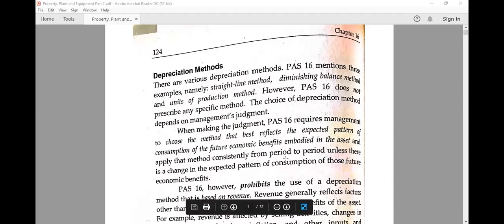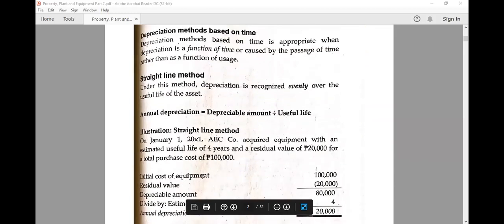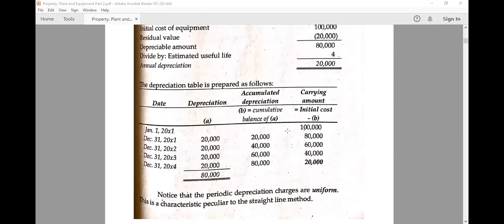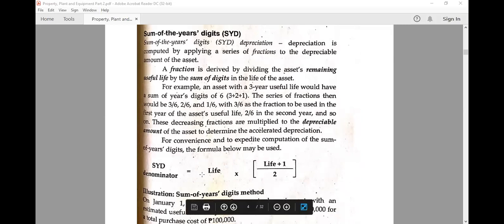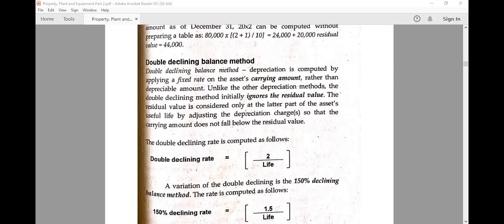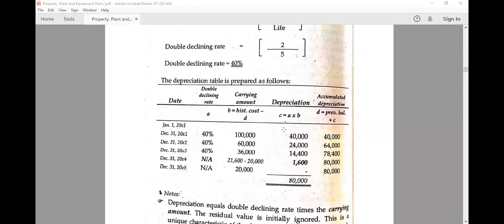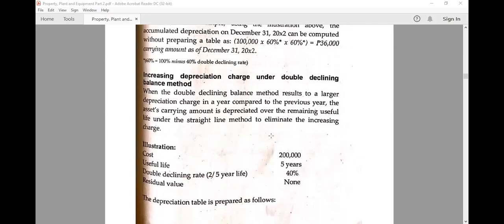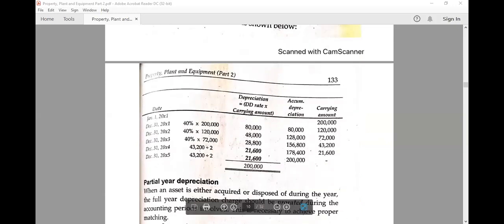Property, Plant and Equipment Part 2A-with Computations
These are our discussions in the simplest way possible about Property, Plant and Equipment Part 2A-with Computations.

Source: Intermediate Accounting 1B by Zeus Vernon Millan